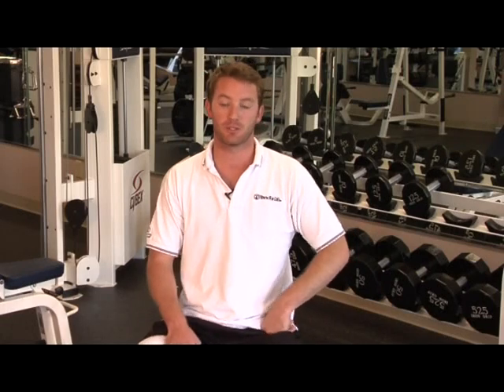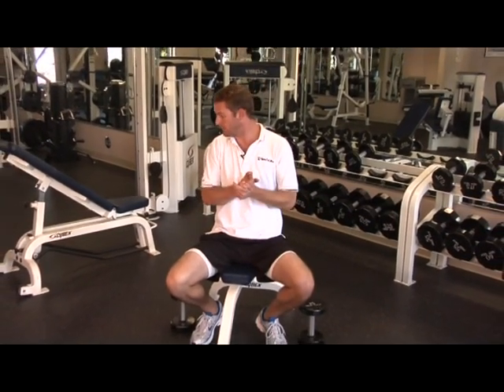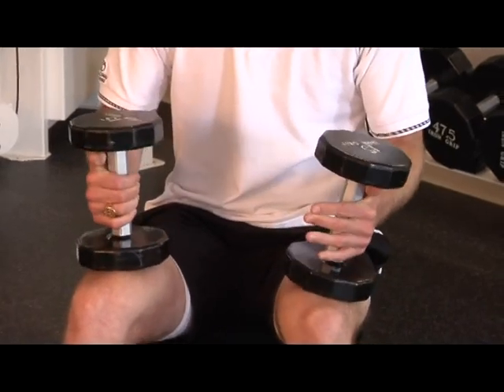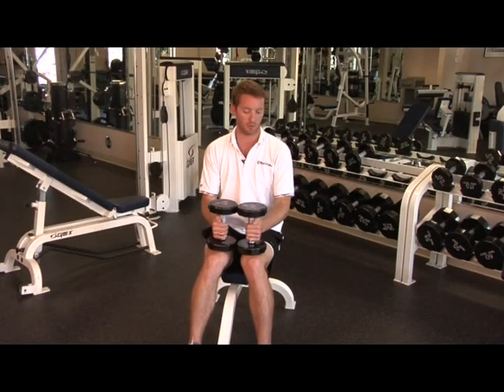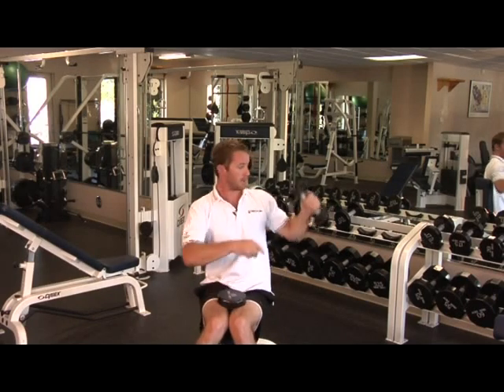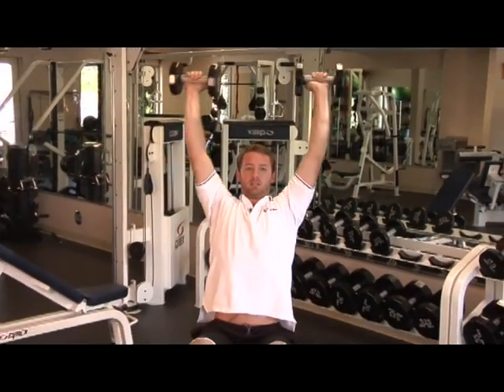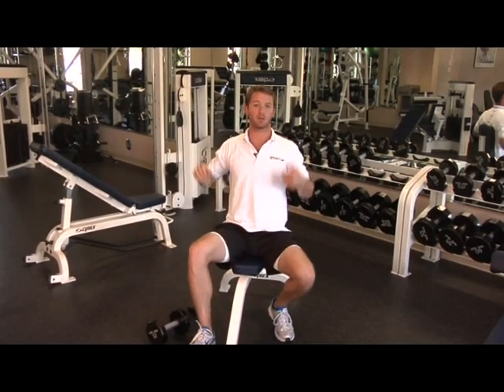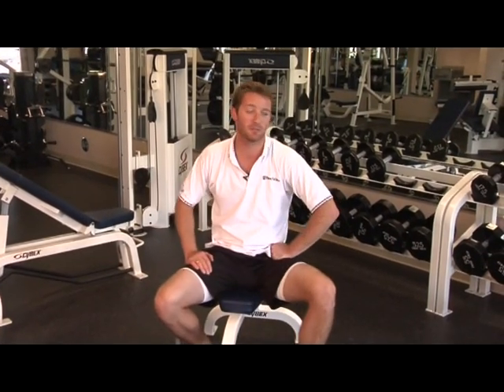Fitness & Weight Training Exercises : Shoulder Press Tips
Shoulder-press exercises can be done in many different ways with exercise machines or free weights, which includes dumbbells or a straight bar. Workout with this great exercise and fitness tips from an experienced personal trainer in this free video on fitness and exercises.

Expert: Aaron Hill
Bio: Aaron Hill is a professional fitness and health instructor at Fitness for Life in Wilmington, North Carolina.